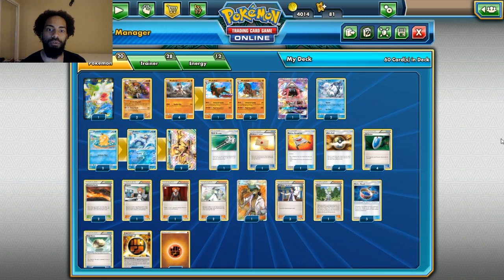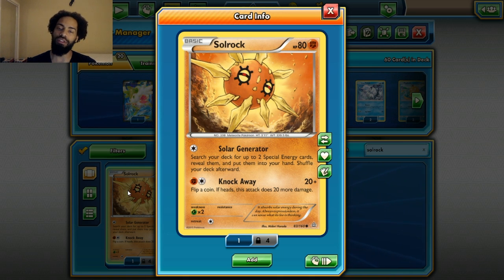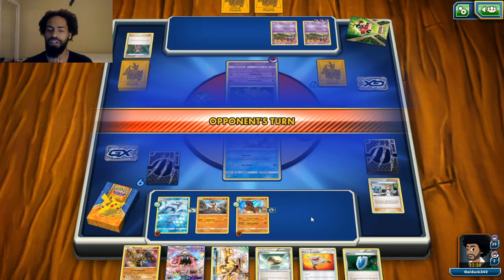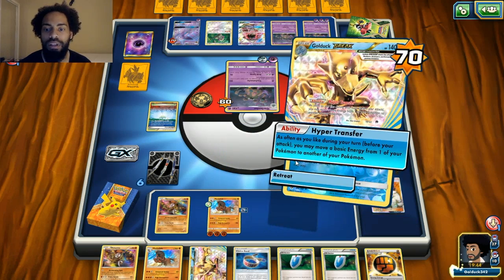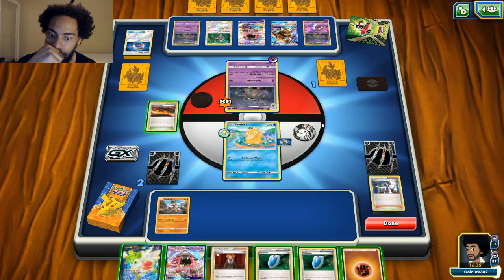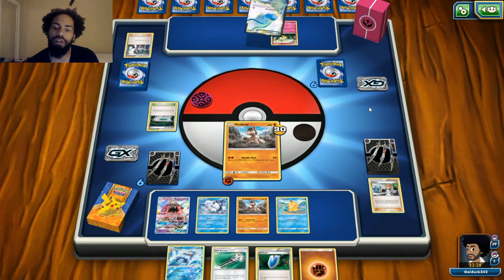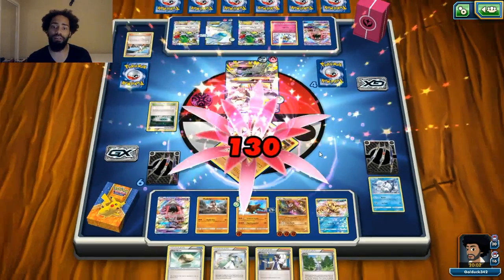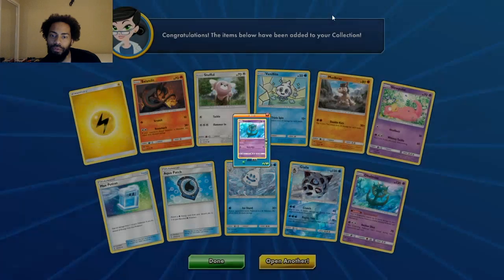Fast Mudsdale Deck: Who's Tryna Test My Stamina?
Actually I reviewed the video and caught a bunch of misplays on the second match. So it might have been winnable.

Thumbnail/Title Quotes from VI Seconds Verse on Pokemon Cypher 2016